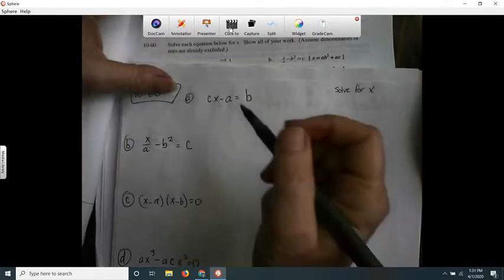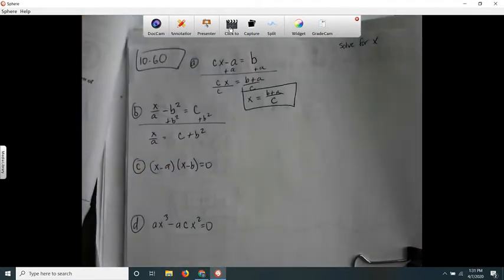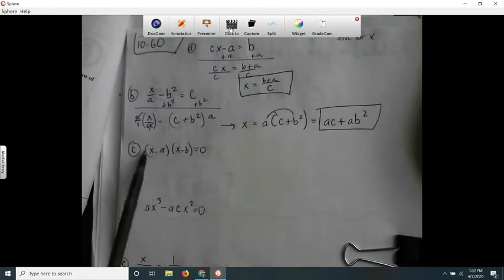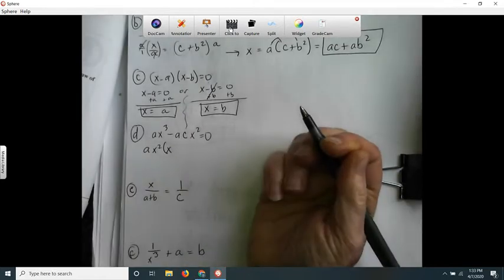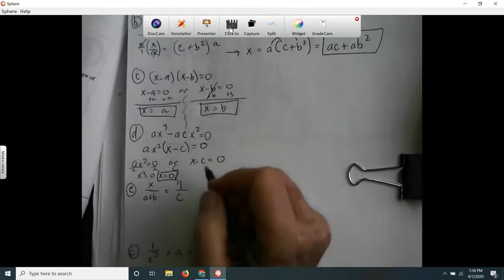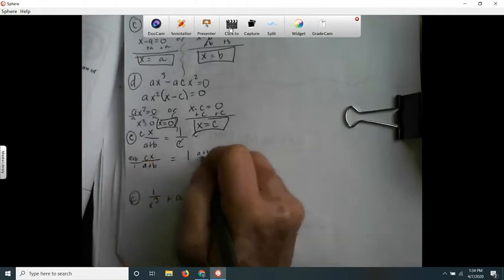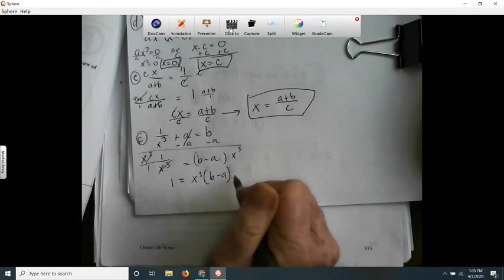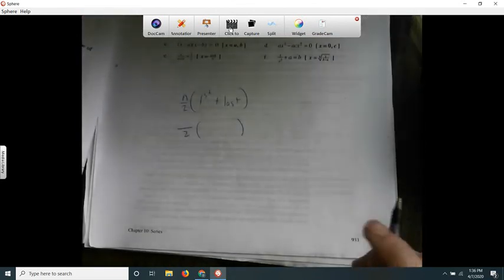Int 3 10-60